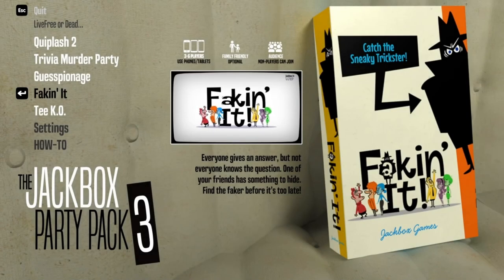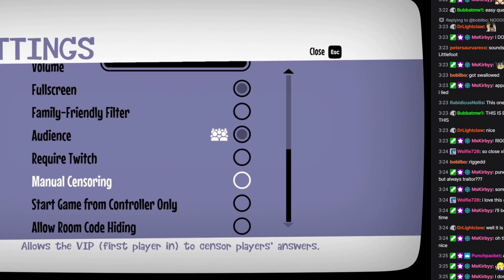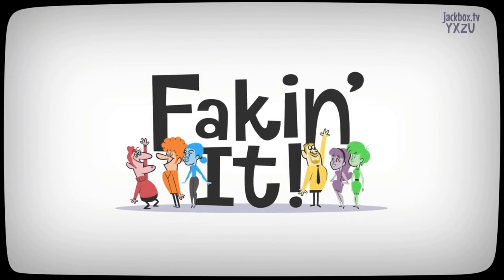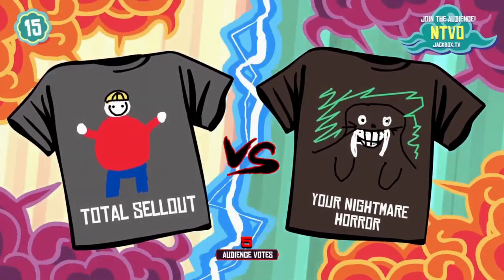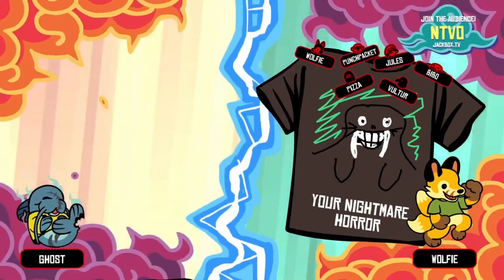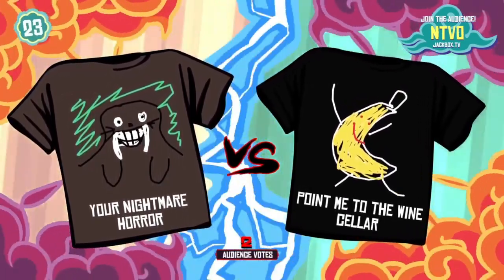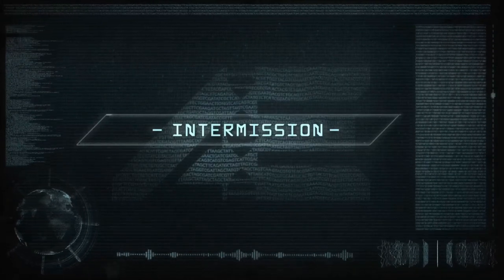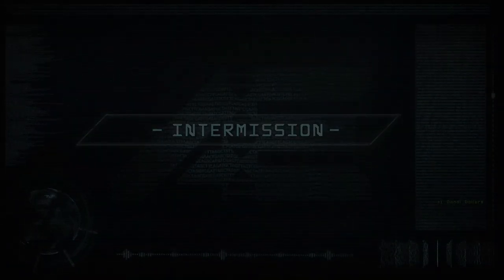Dondi & Punchpacket QnA - Gore, Anky + Spino, etc - The Isle News...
Below are bookmarks if you're interested in seeing certain sections for yourself!

0:00 - Introduction

0:40 - Ankylosaurus Design choice?

1:26 - Anything Map Stuff that Dondi is looking forward to?

2:47 - Freedom with the Art Team for SKINS?

3:27 - Do you miss Update 2's level design? (MAP)

3:46 - Spino model? What happened to it in the Concept Art!?

6:20 - Dondi talk

7:29 - Original "THE ISLE" idea

8:58 - Gore? How is Gore is Gore?

10:22 - Dondi EVRIMA DEV stream... soon?...

11:00 - That's all folks!.